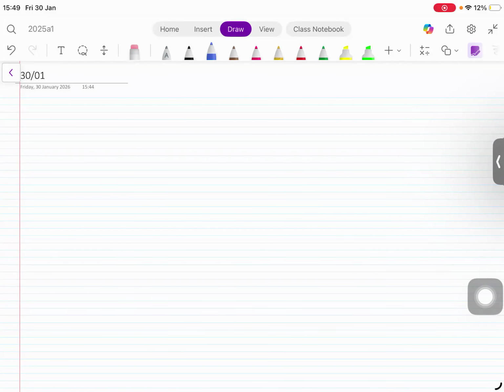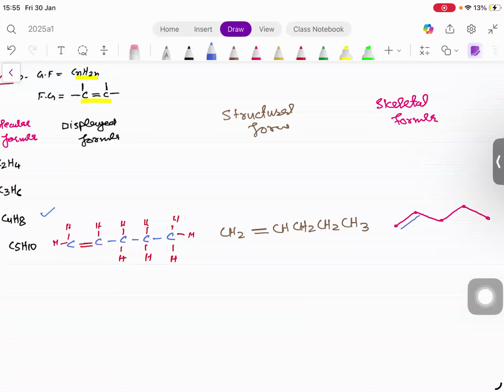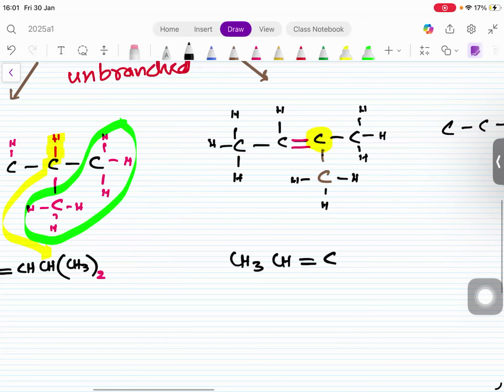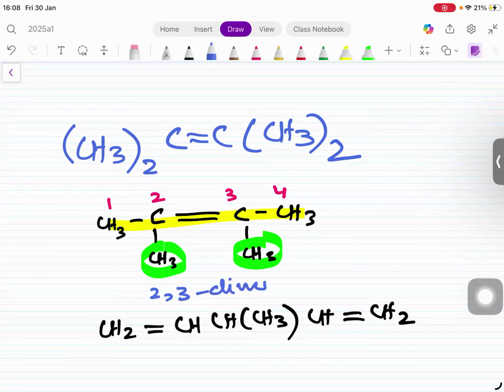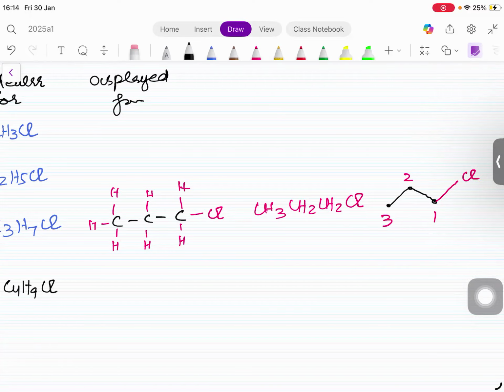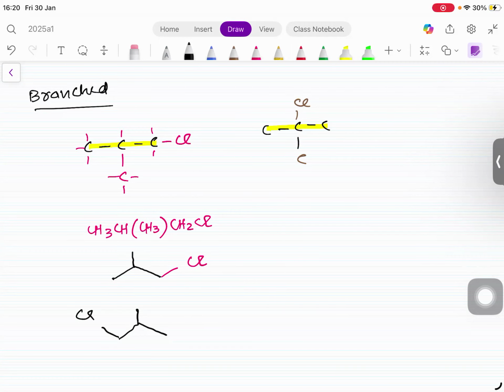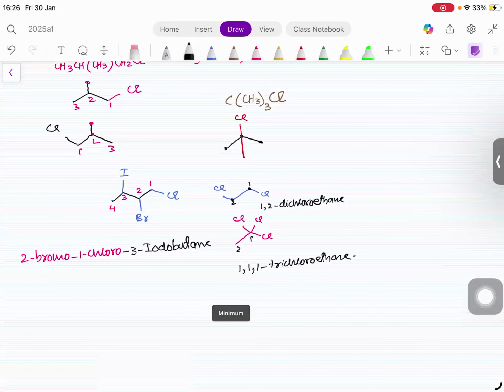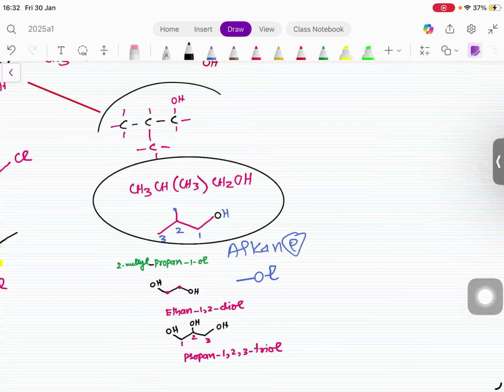Naming of Alkenes, Haloalkanes and Alcohols || Lecture 1